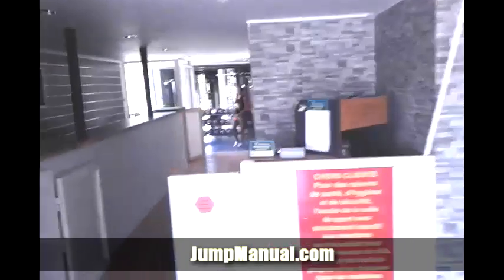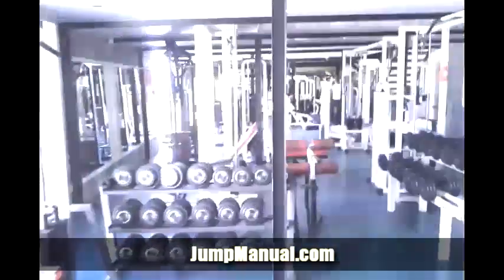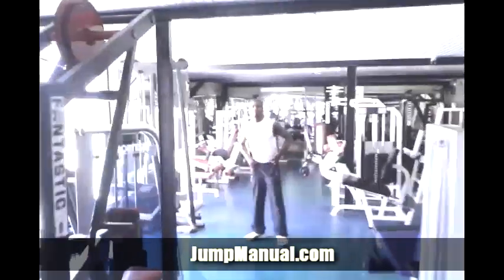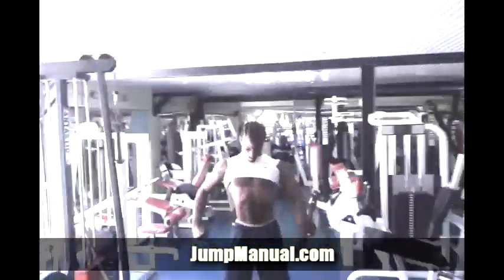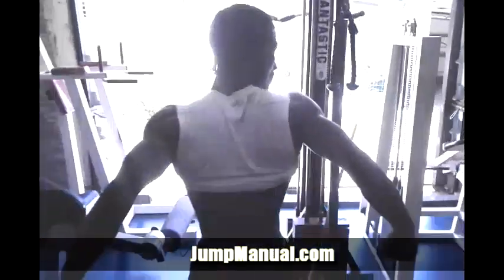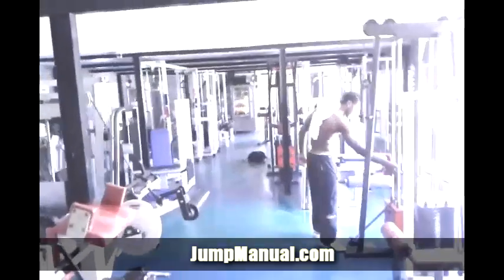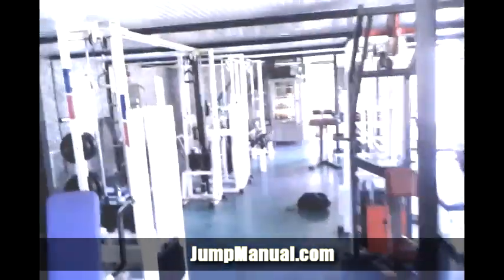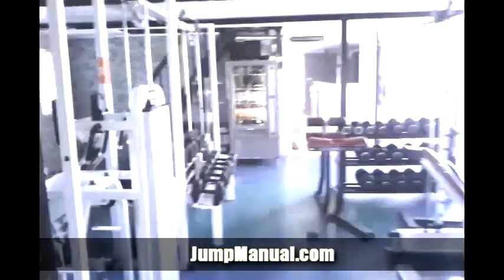Gym in Guadeloupe, and random flexout.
Just some old footage I had been meaning to put up.

Wish I had footage of the gyms we have trained and taught at.

Been able to train in 28 + countries, and some ghetto stuff.